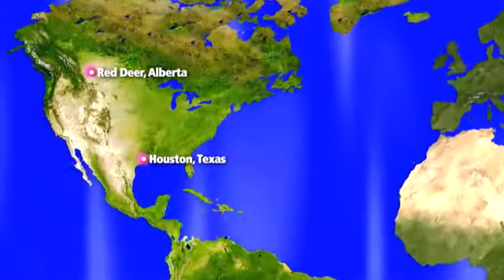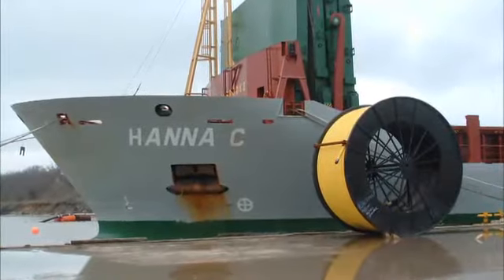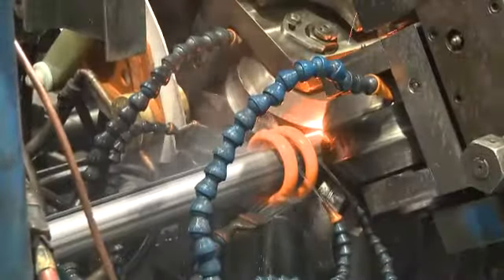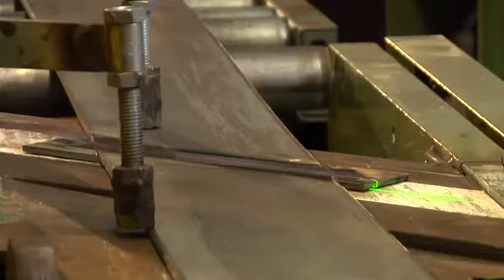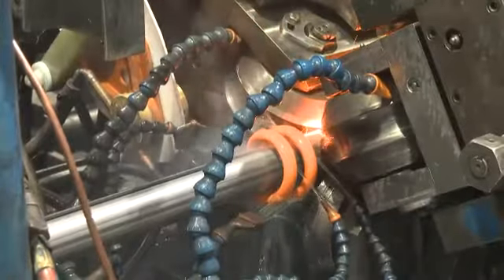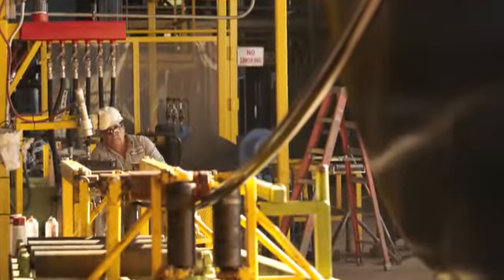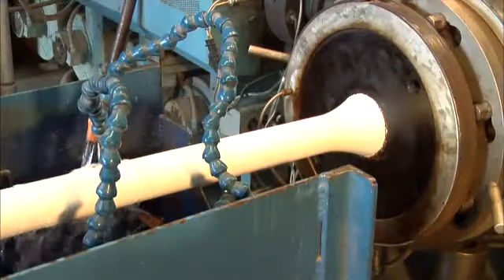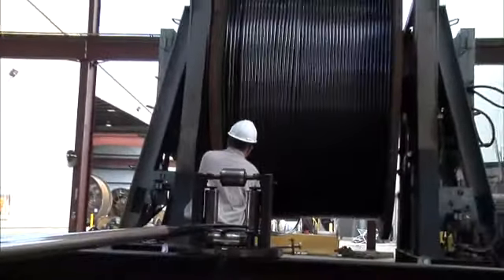Tenaris Coiled Tubing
Tenaris manufactures coiled tubing for the most challenging environments.